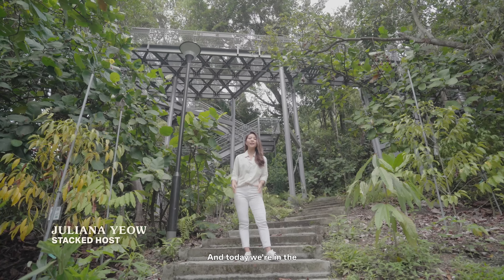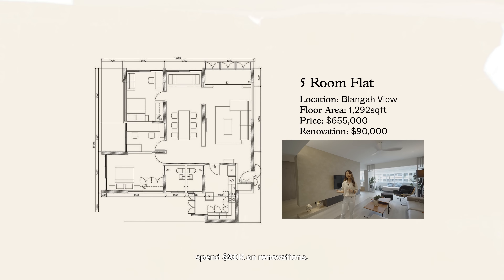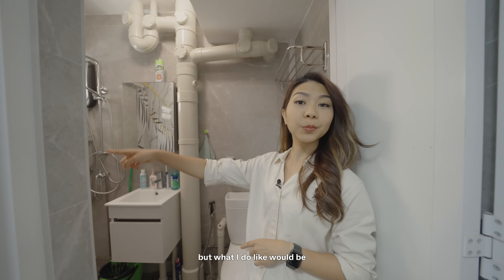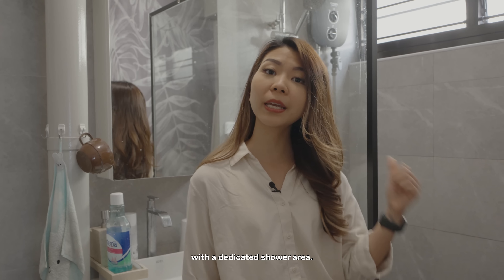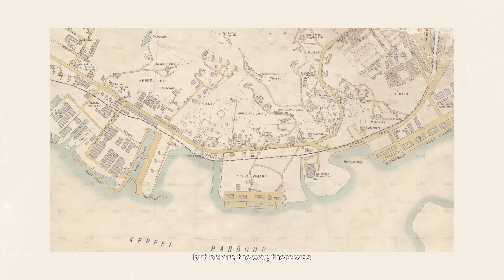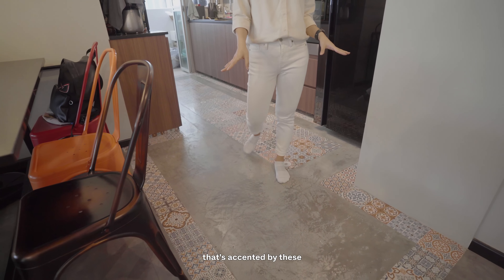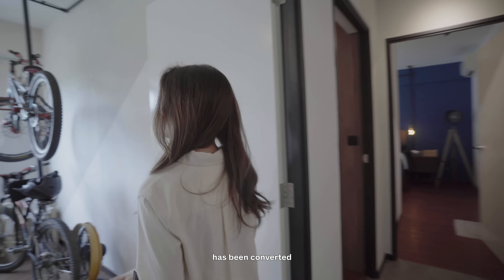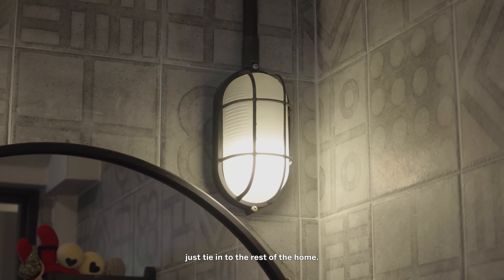We Tour TWO Units At Telok Blangah Parcview & Blangah View To See How They Compare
Instead of our usual insider tour, we’ve decided to change things up a little this week. We had the opportunity to tour two different units in estates that are super close to each other, but could not be more different in age (one was built in 1978 and the other was in 2017). As such, we thought it would be interesting to compare between the two (Telok Blangah Parcview and Blangah View). While they share very similar names, there are definitely differences to take note of.

Special thanks to both homeowners for taking the time to show us around their lovely homes!

For more on the Igloohome smart lock, you can see it

*This is not a sponsored video, complimentary installation of the Igloo smart lock was provided to the homeowner.

Chapters
0:00 - Intro
2:10 - Unit Tour @ Blangah View
8:15 - Telok Blangah Parcview History
9:48 - Telok Blangah Parcview Facilities
10:32 - Unit Tour @ Telok Blangah Parcview
16:51 - Concluding Thoughts

Looking for home-buying advice? You can request a consultation with us